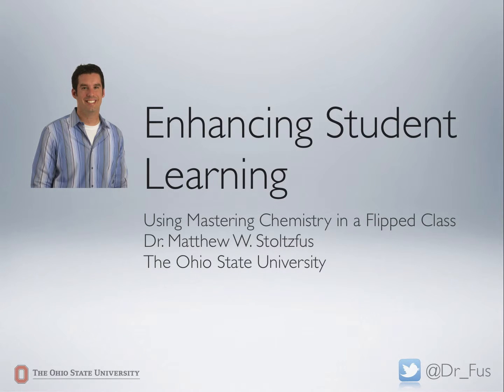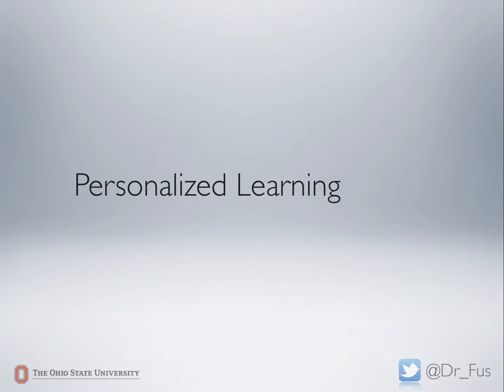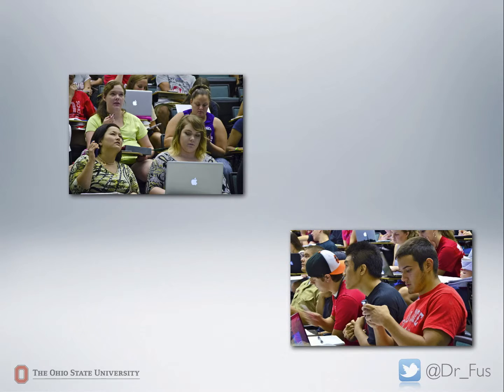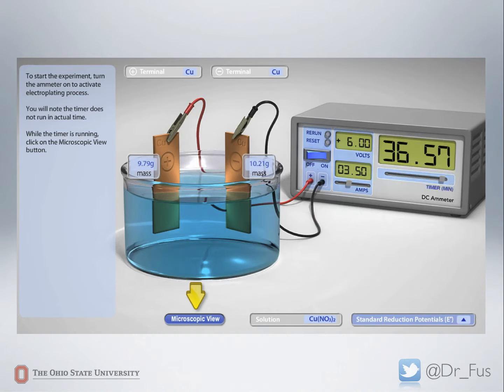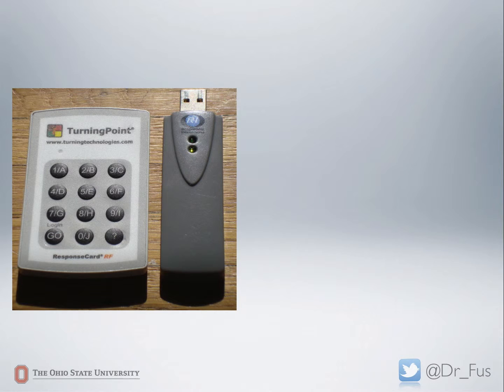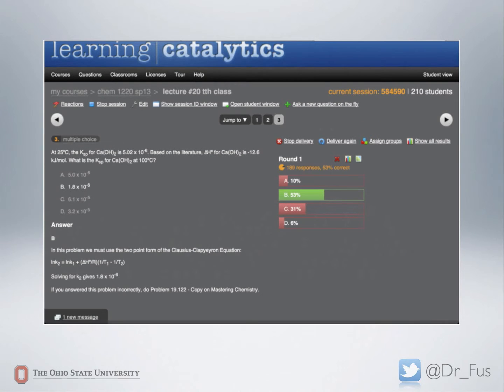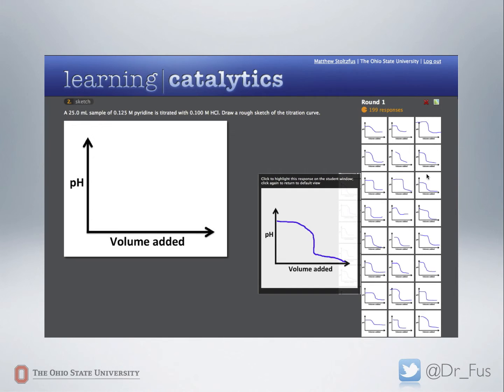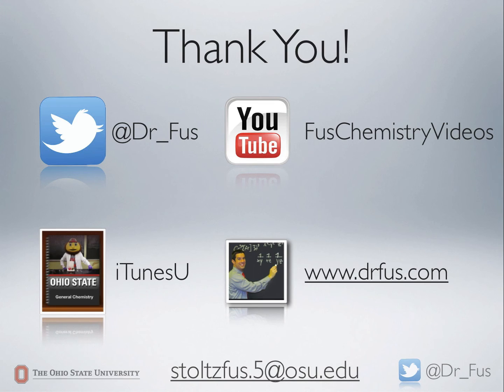Mastering Chemistry in the Flipped Class